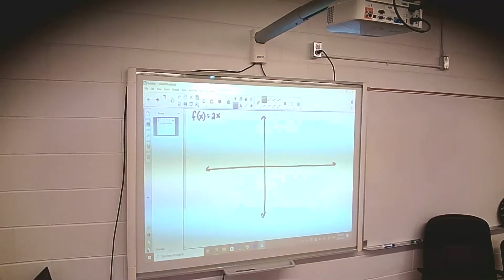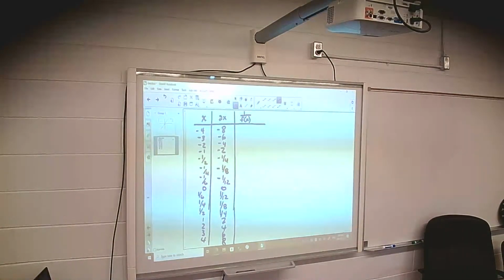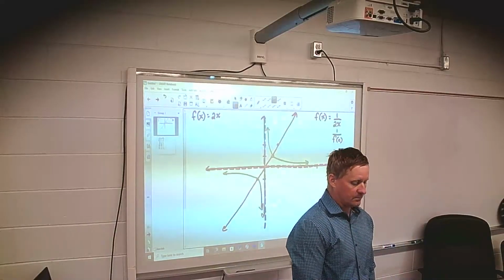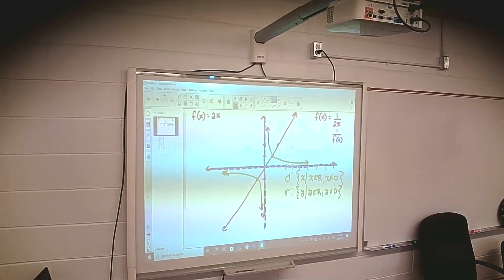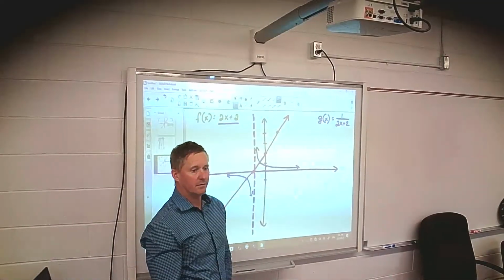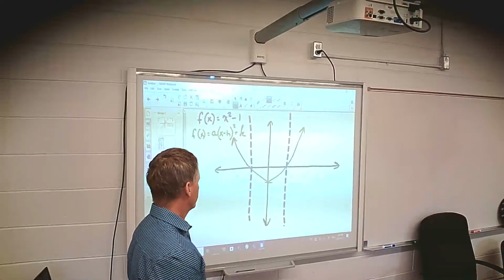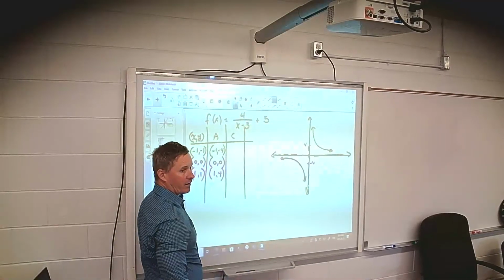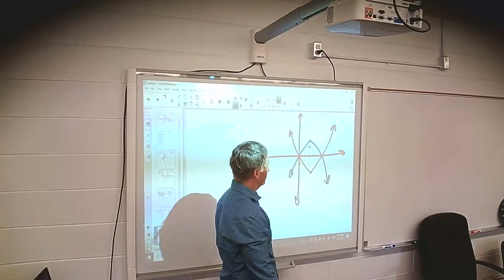May 21, 2025 Precalculus 30S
7.4 Reciprocal Functions
Nelson Precalculus 11 Workbook